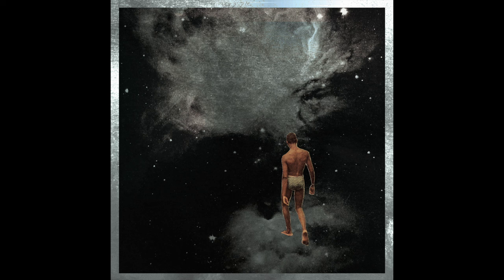Outer Spaceways Incorporated - Kronos Quartet & Georgia Anne Muldrow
Artists: Kronos Quartet, Georgia Anne Muldrow

Written by Sun Ra
Arranged by Jacob Garchik

Performed by
Georgia Anne Muldrow (vocals)
David Harrington (violin)
John Sherba (violin)
Hank Dutt (viola)
Paul Wiancko (cello)

Strings Recorded @ Hyde Street Studios, SF CA

Engineered by Zach Miley

Produced by Reshena Liao

Vocals recorded @ The Velvet Room and The Upper Room, LA CA

Vocals Produced & Engineered by Georgia Anne Muldrow & Elia Einhorn

Special Thanks to Jim Newman

Sun Ra dialogue taken from the film Space is the Place (1974)